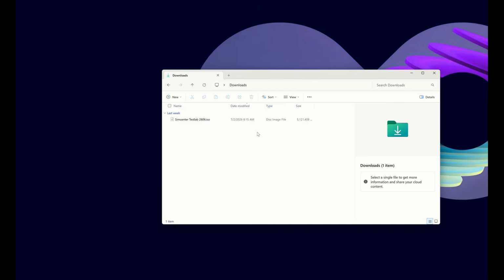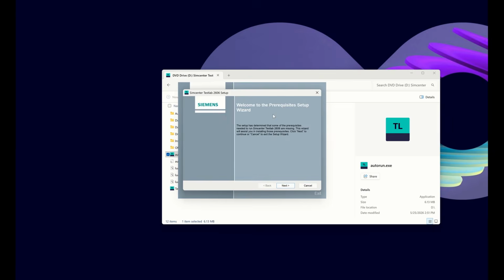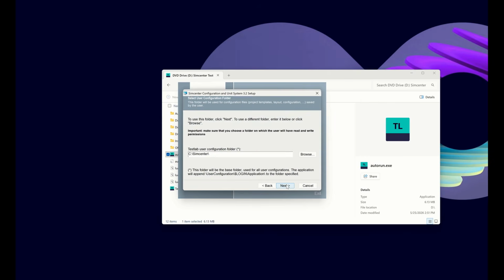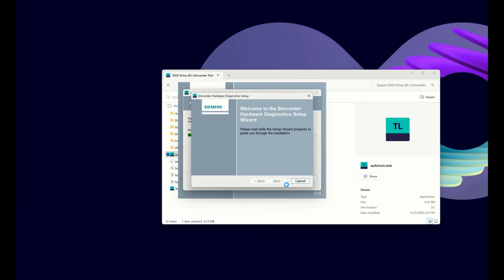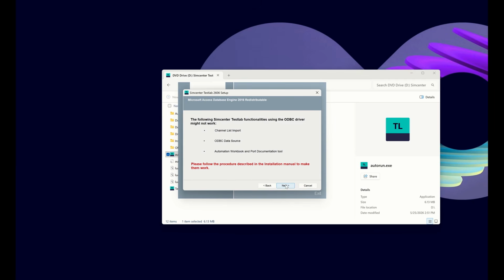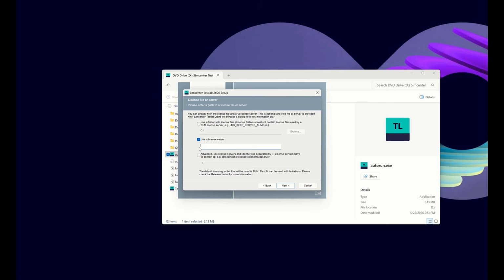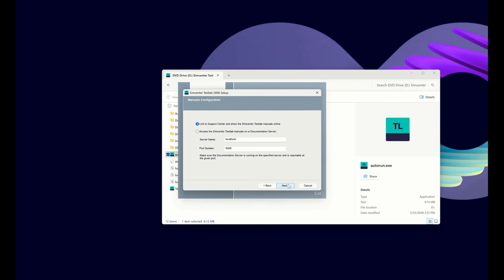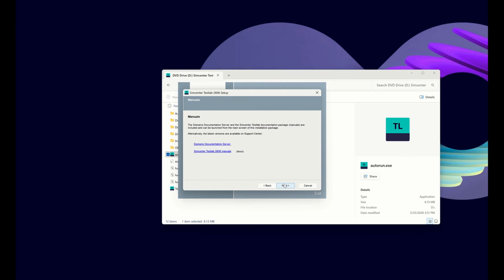Installation Simcenter Testlab 2606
New features of Simcenter Testlab 2606 from the Simcenter Physical Testing community